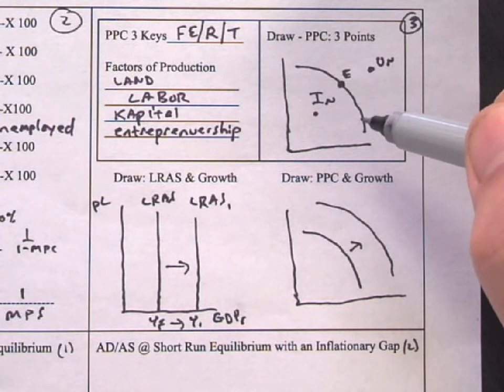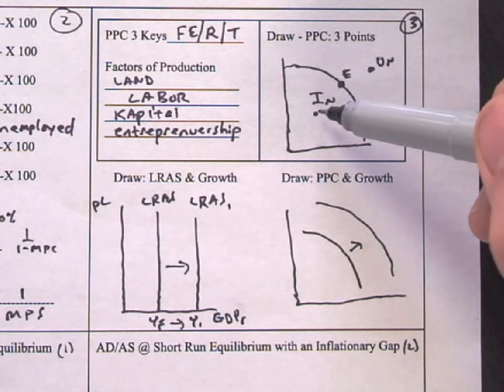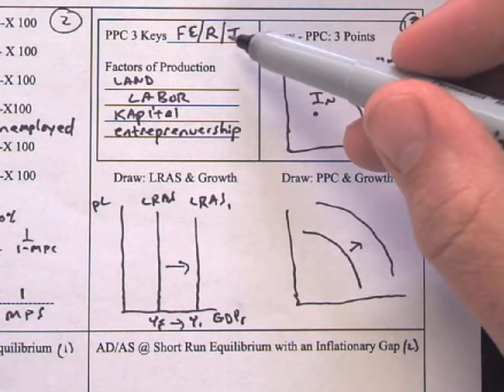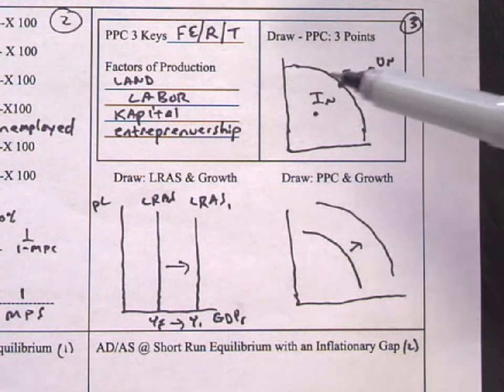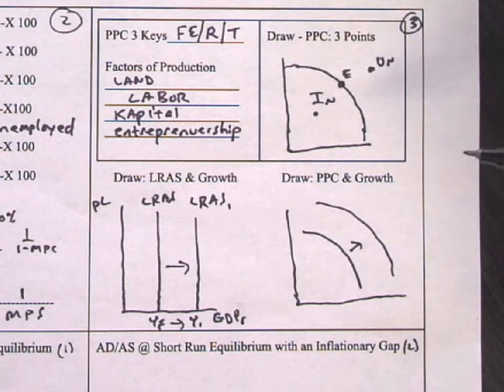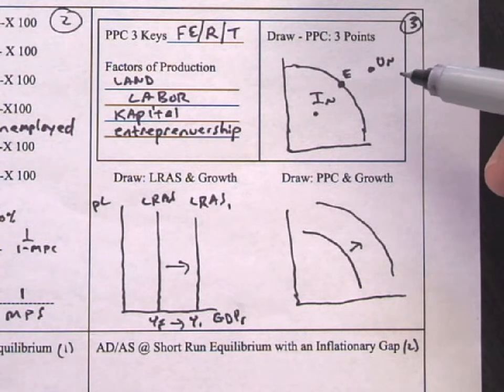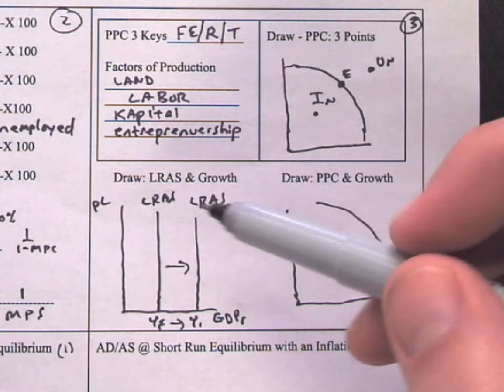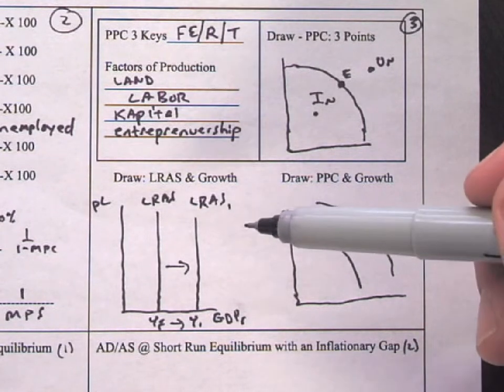1.2 PPC and Growth Graph Exam Final Unit 6 #3 AP Macro Review